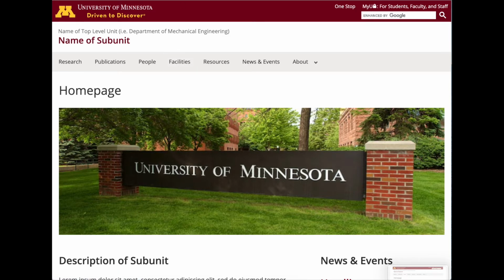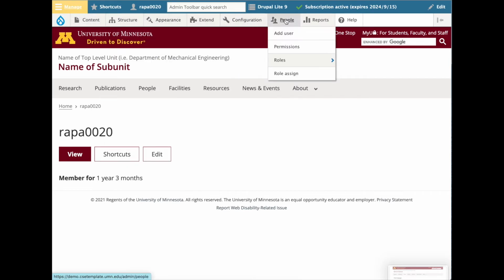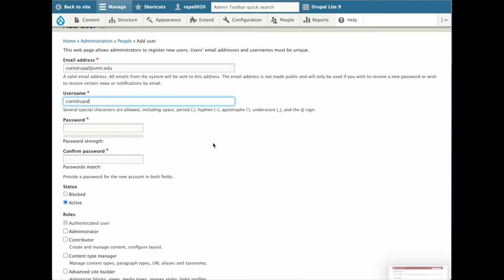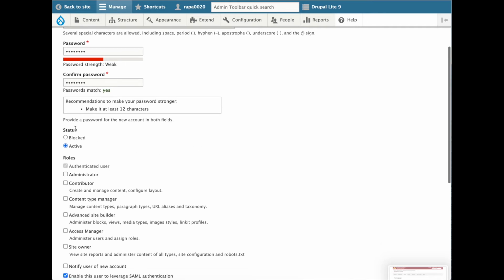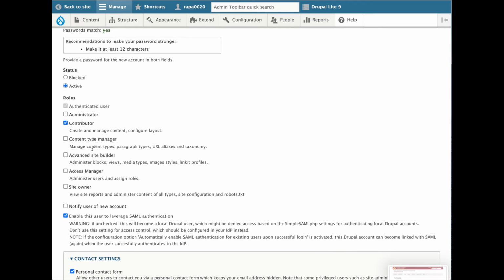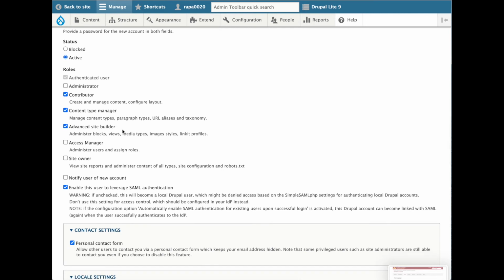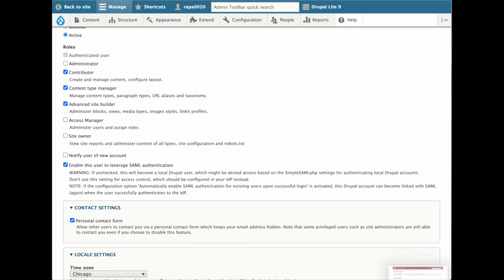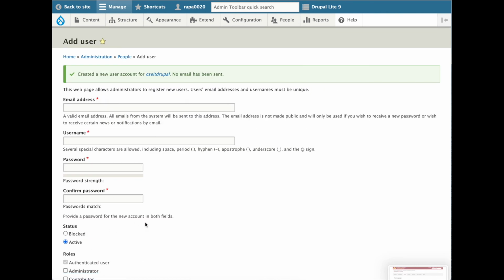CSE Drupal Lite Demo: Adding a New User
This demo provides information on adding additional people (editors, or users) to a Drupal Lite 8, 9 website.